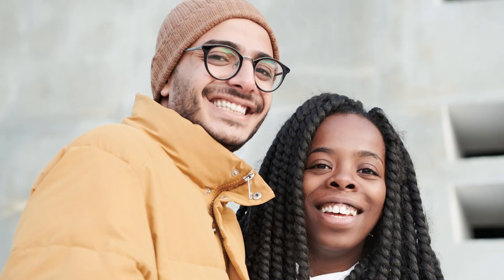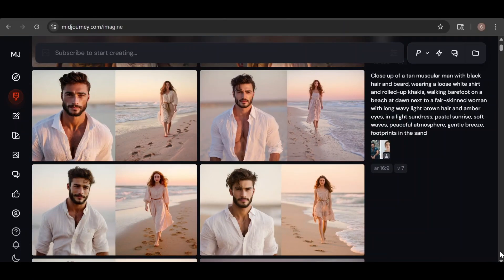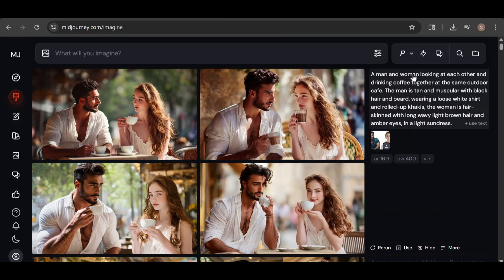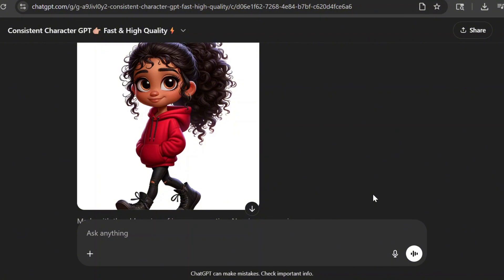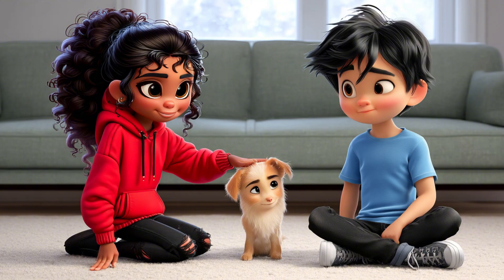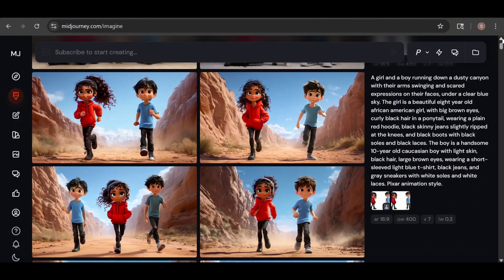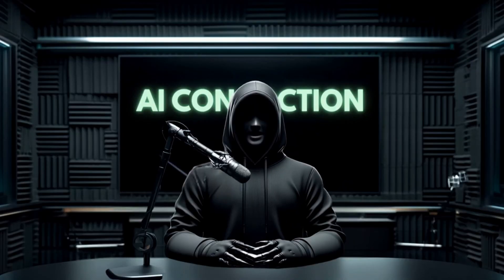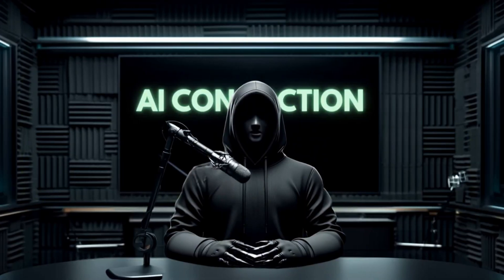How to Create Multiple Consistent Characters in Midjourney?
In this video, learn how to use the Midjourney's new omni reference feature (--oref, --ow) to create multiple consistent characters across different images. This tutorial covers maintaining visual consistency, even when changing poses, environments, or interactions. Let's get into it with this midjourney tutorial.

How to Create Multiple Consistent Characters with Midjourney's Omni-Reference
Midjourney Character Reference

00:00 - INTRO
00:25 - Choosing a Base Image
00:52 - Photo-Realistic Characters
05:11 - 2 3D Animated Characters
09:05 - 3 or More Characters
10:26 - Consistent Animal Characters
10:51 - Making Corrections in the Image Editor
11:32 - Tips
12:55 - Wrap-up